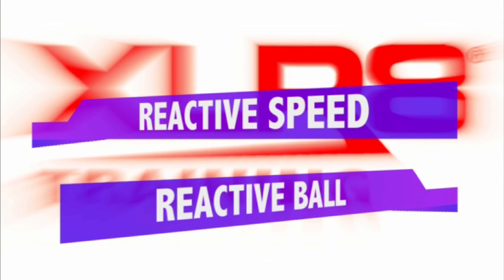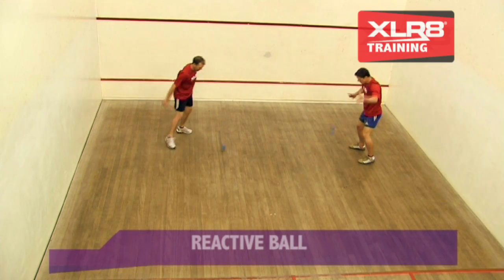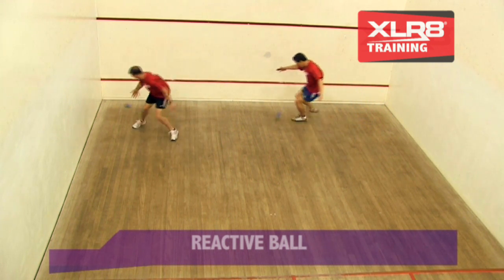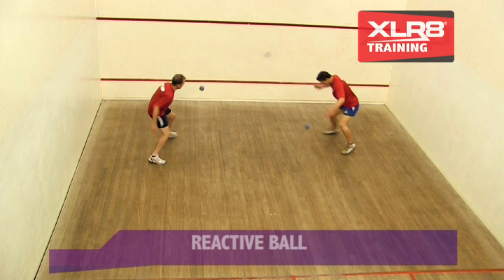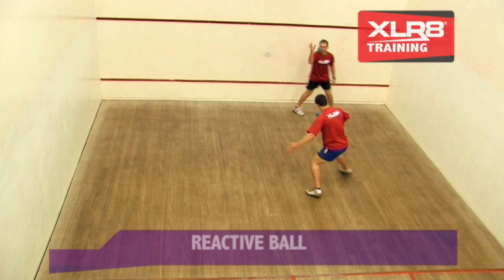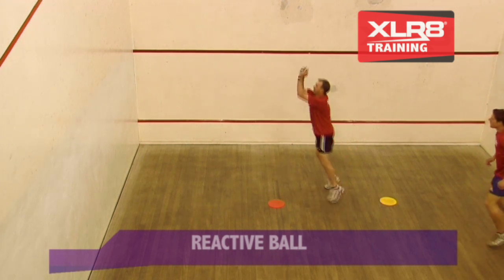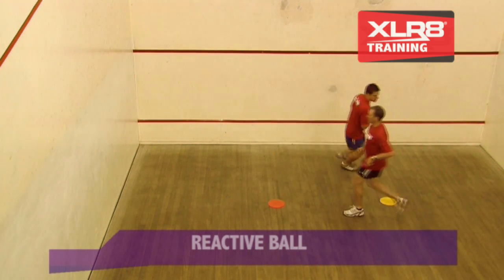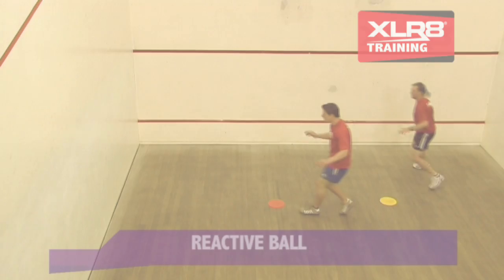XLR8 Reaction Ball Indoor Drills and Games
Hand Speed, Foot Speed Reactive Speed-Track the ball if you can!
The Reactive Ball is a six-sided ball that is perfect for improving reaction time, hand eye co-ordination and foot speed.
The ball with leap, bounce and pop with speed in any direction when it hits the ground.
The path of the ball is not known until it hits the ground, this challenges reactions hand and foot speed in a fun attempt to retrieve the ball.
The Reactive Ball is safe to use on any surface but will work best on a firm surface and is not designed for use on grass.